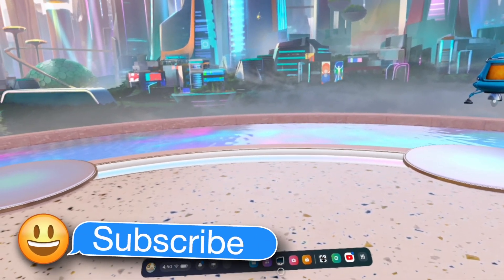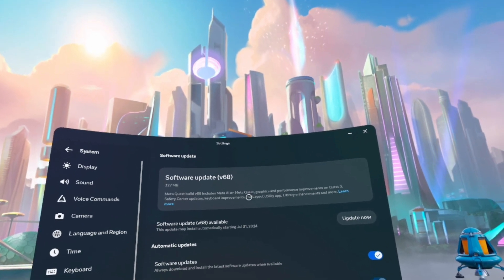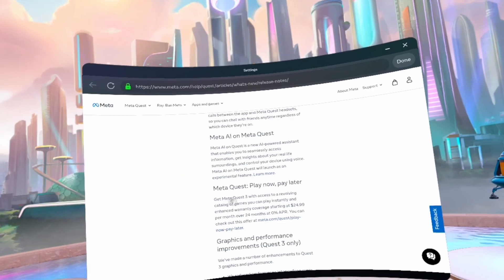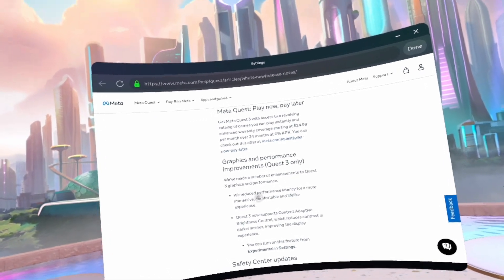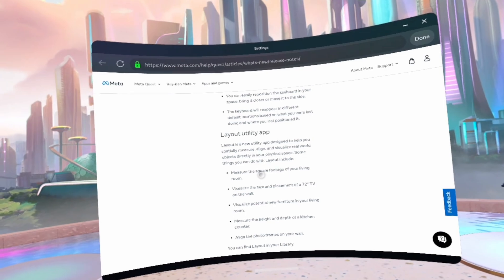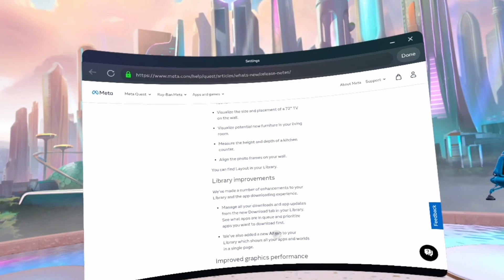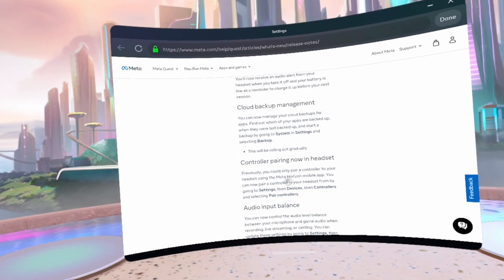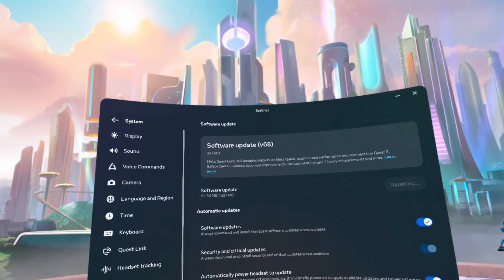Meta Quest 3 Update v68 Overview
An overview of the features that come with update v68.

★ PLUGINS & STUFF ★

★ ABOUT ME ★